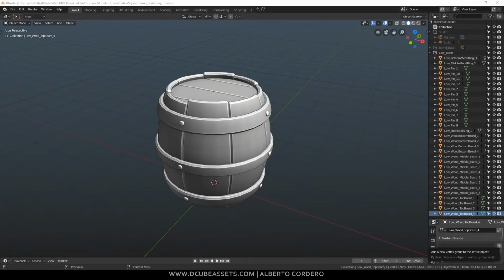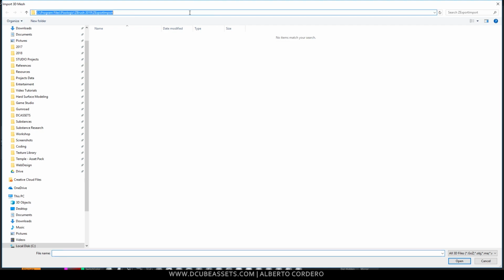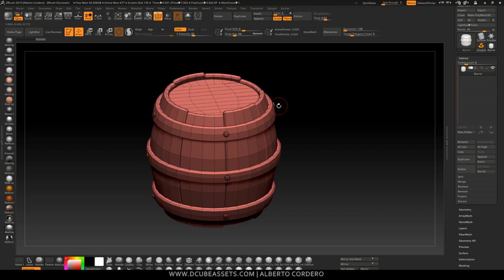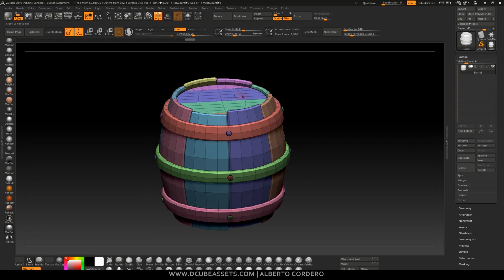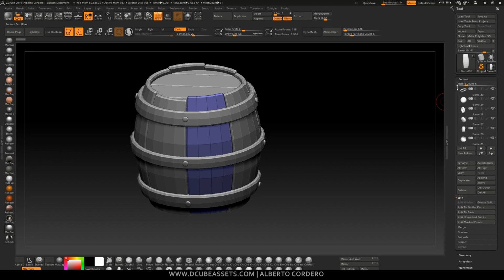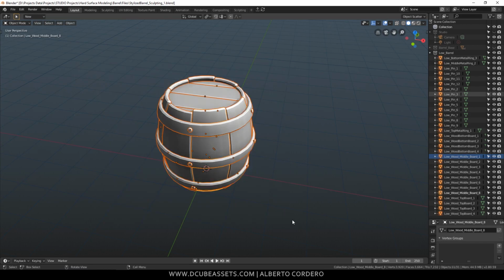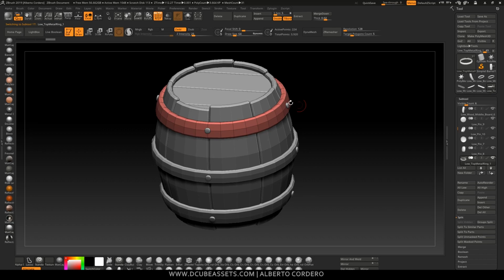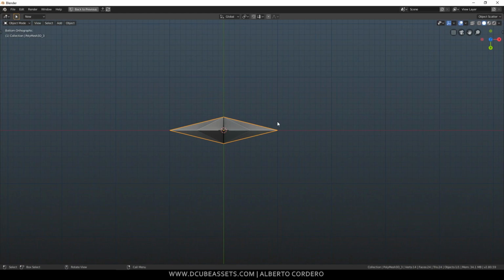Modeling Stylized Barrel - Blender | ZBrush - Part 2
Second Part is all about import and export from Blender to ZBrush, in the more simple way and using the addon GOB/GOZ for the process, pretty simple workflow for you.